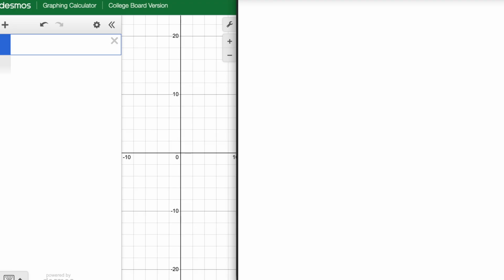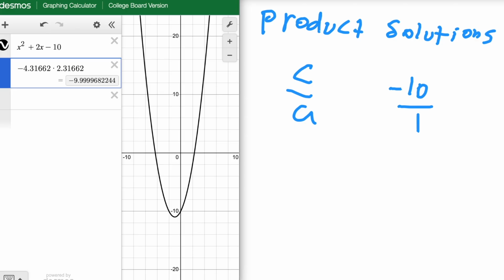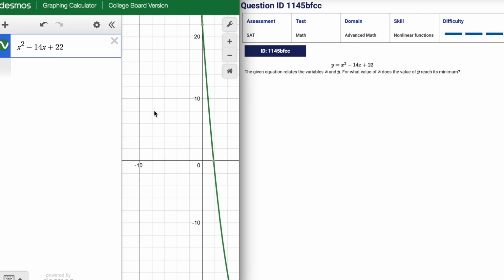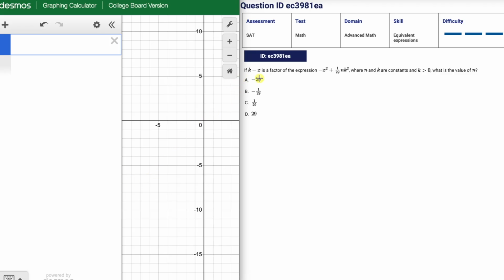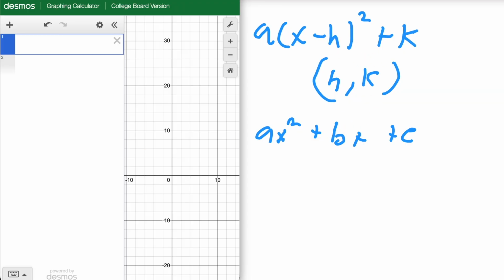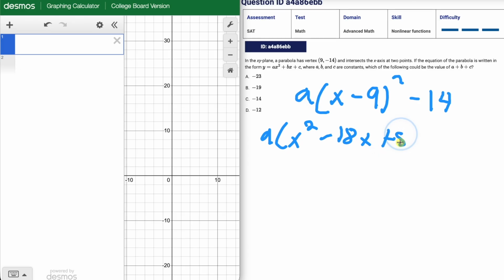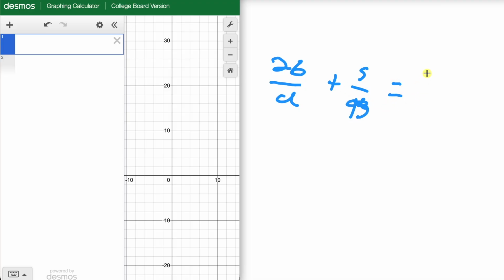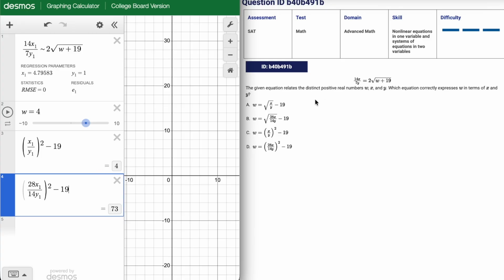How to Get Every SAT Math Question Right (How To Get 750+ Strategy)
Imagine walking into the SAT knowing how to solve every math question they throw at you.

In this video, I will teach concepts and break down 5 SAT math questions that look difficult at first—but become much easier once you know the pattern behind them. For each question, you can pause, try it yourself, and then learn the fastest step-by-step method.

These strategies can help you avoid common traps, save time, and earn more points on test day.

👇Comment or Message for 1 on 1 tutoring